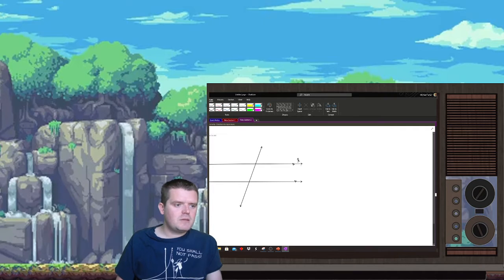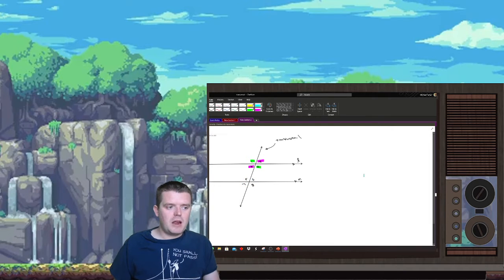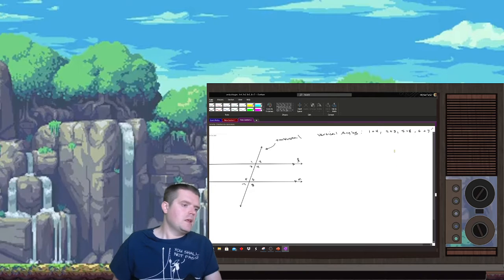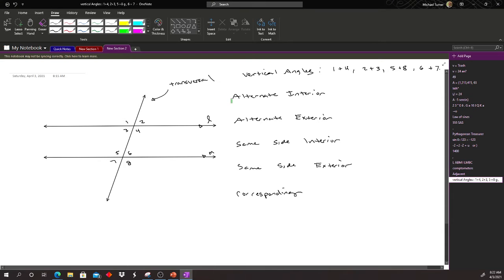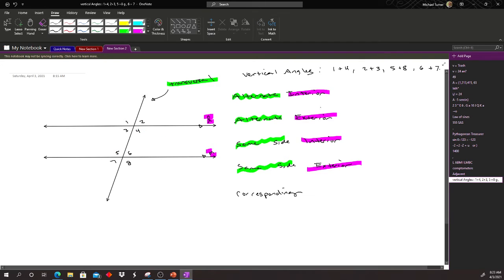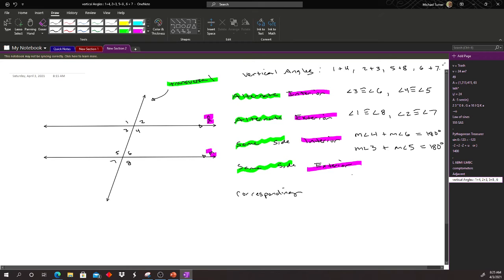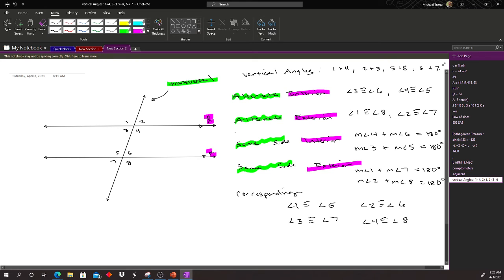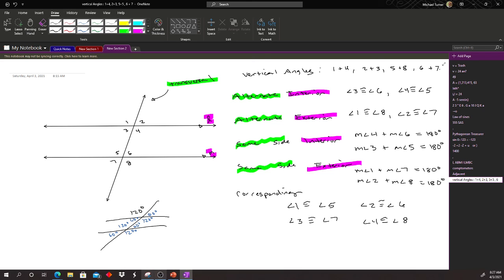7 4 Angles Formed by Transversals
Angles Formed by transversals.

Provide a definition or diagram of each of the following.

Vertical Angles
Same Side Interior Angles
Same Side Exterior Angles
Corresponding Angles